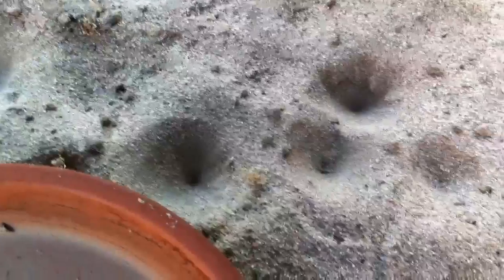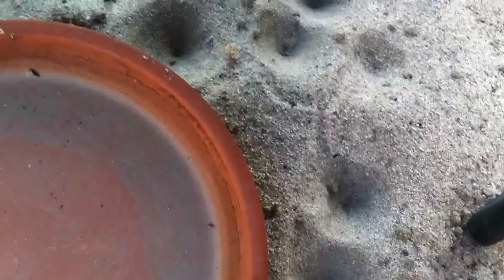Ant Lion Information Video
Hey guys! In this video, I am just going to show you guys how ant lions hunt for their prey! In this case, a fire ant, but ant lions will eat a variety of different terrestrial insects that fall into their pits.

Hope you guys enjoyed this video and can bear listening to my horrible voice!